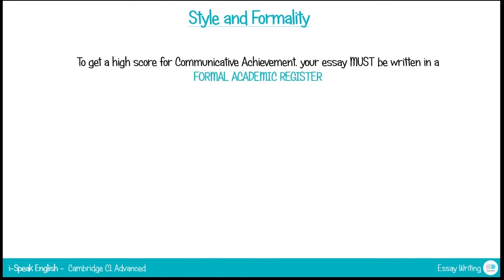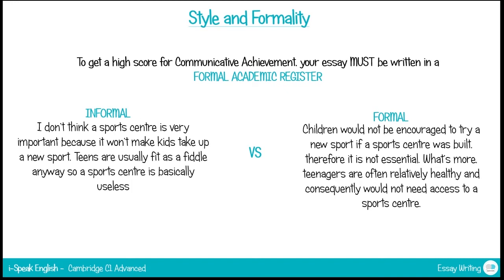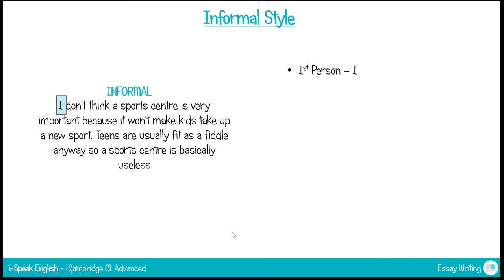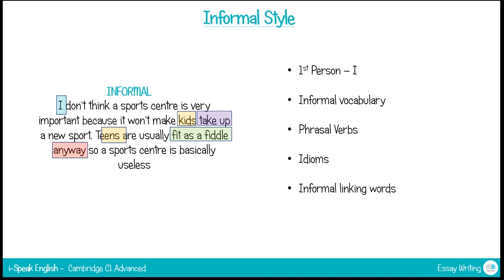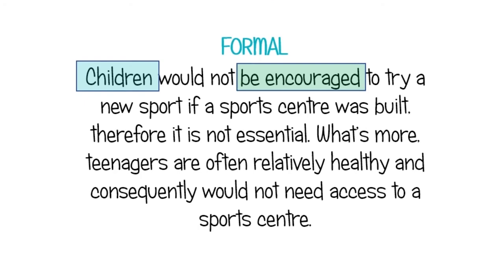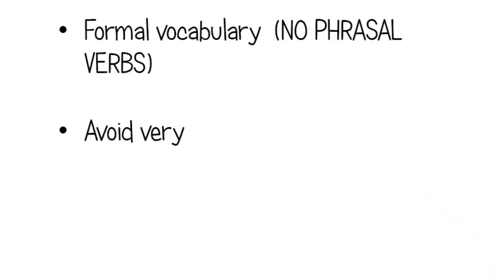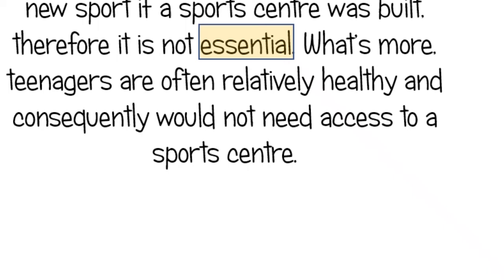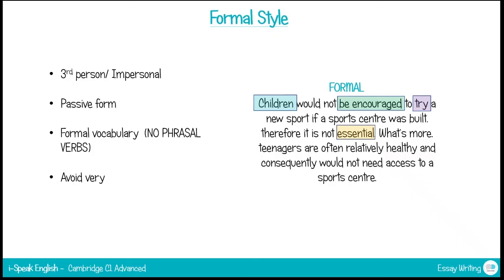Cambridge Advance C1 Writing Task 1 - Style and Formality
Learn the essential difference between informal and formal style so that you can write a top-scoring C1 Essay.
Follow i-Speak English on social media for daily English tips!